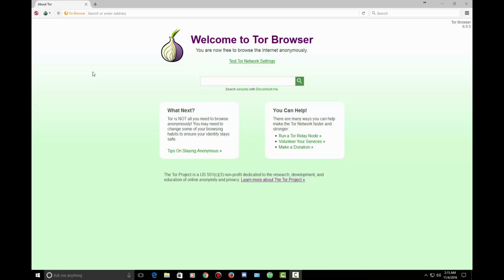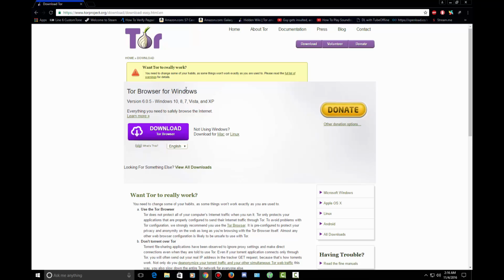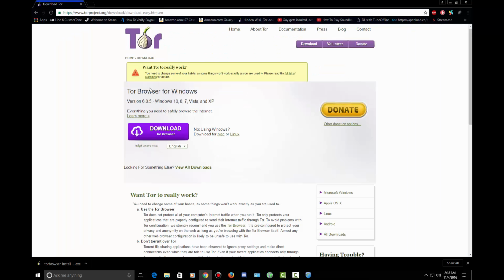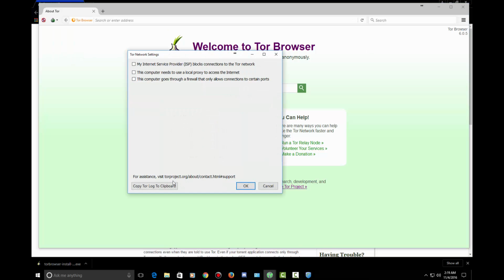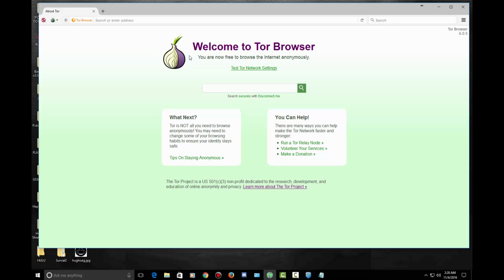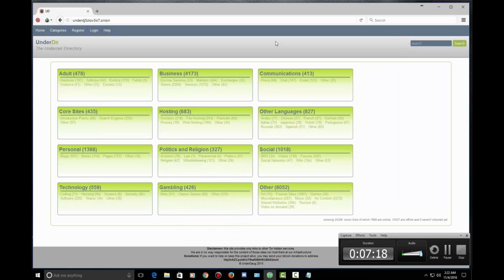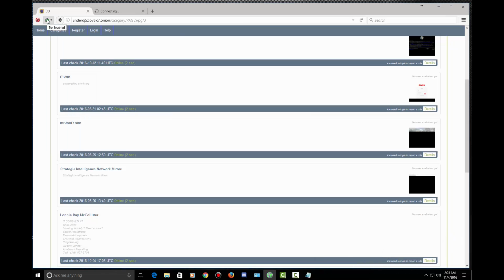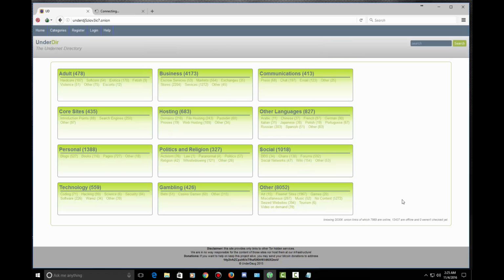DeepWebIntel- How to access the Deep Web using Tor and other useful tips